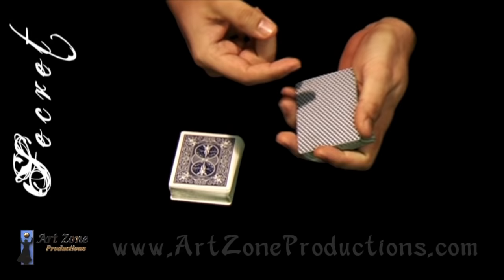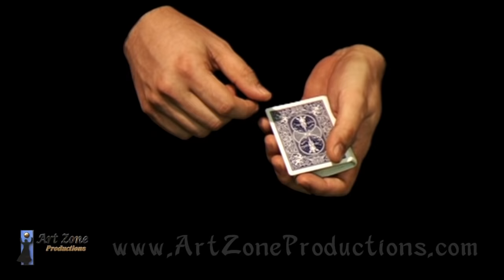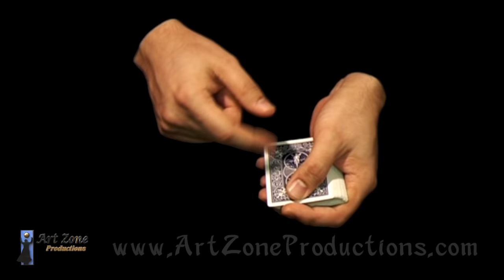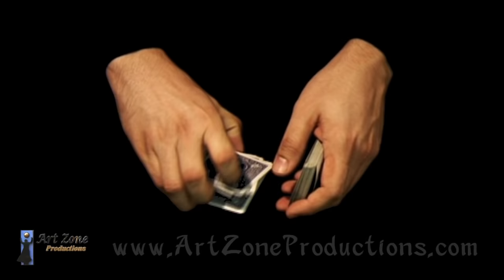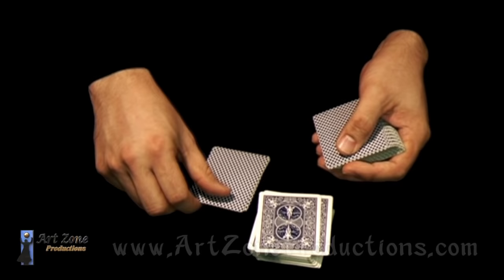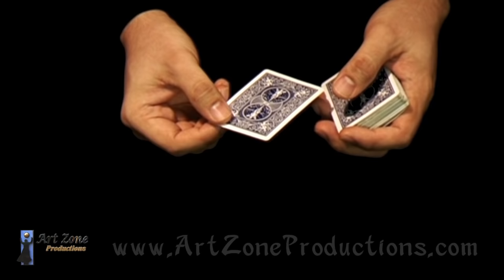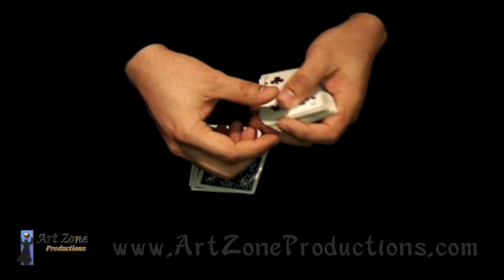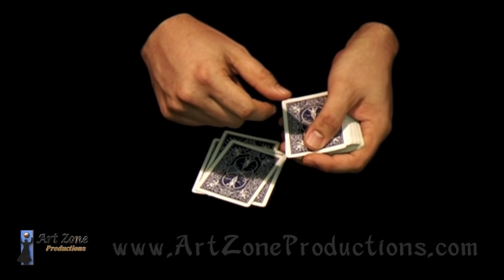Strike Second Deal Tutorial by Juan Fernando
The strike second deal is one of the easiest and most popular second deals over the push off second deal.